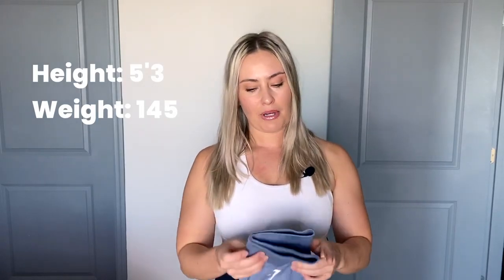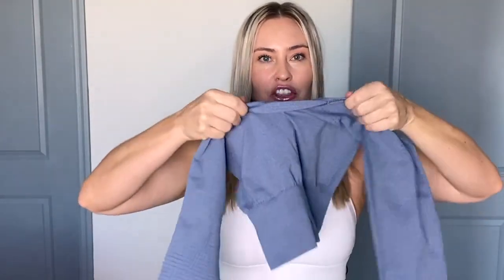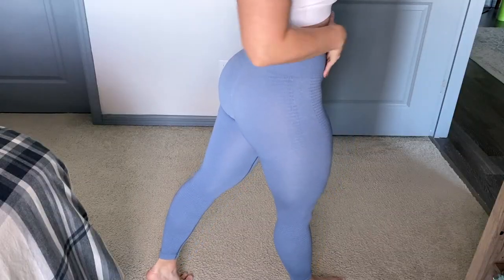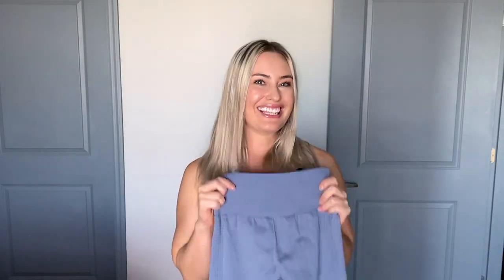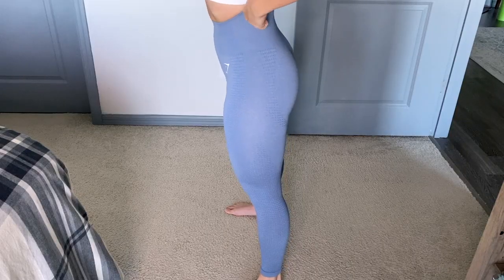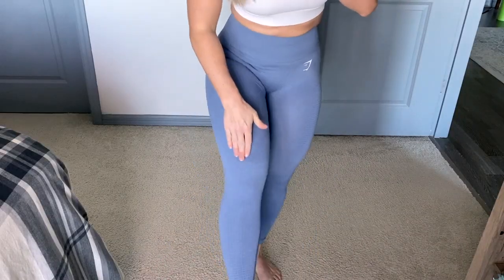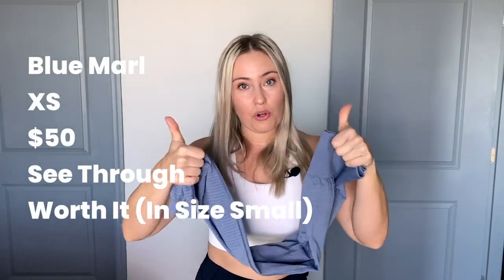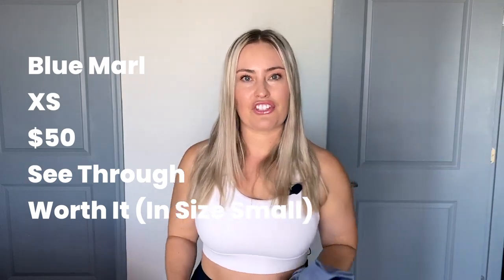NEW GYMSHARK LEGGING COLORS / VITAL SEAMLESS 2.0 REVIEW REPLAY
NEW COLORS Gymshark Vital Seamless 2.0

OLDER COLORS Gymshark Vital Seamless 2.0